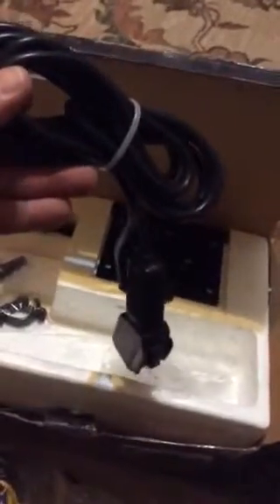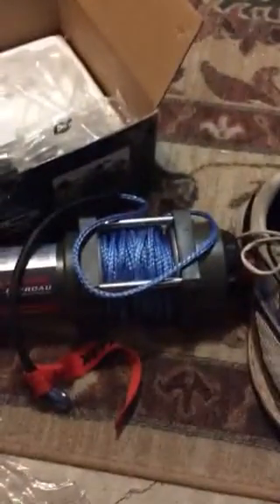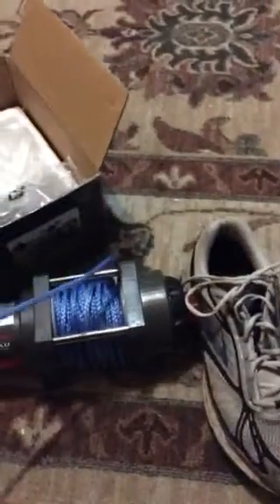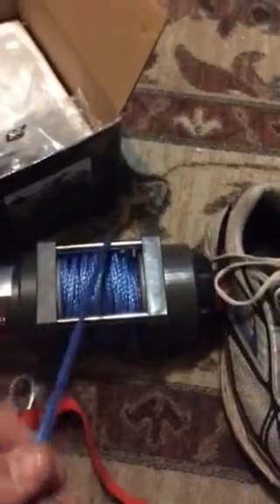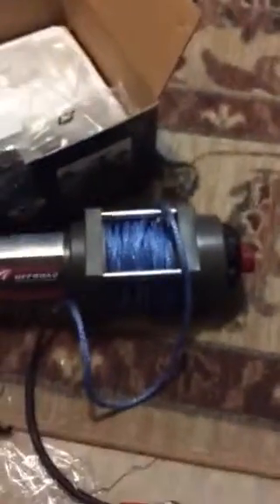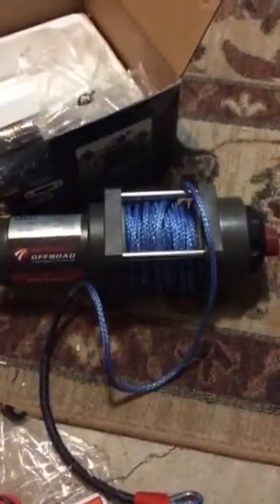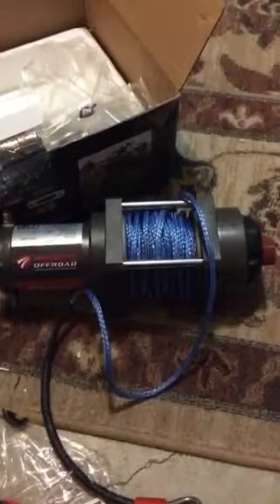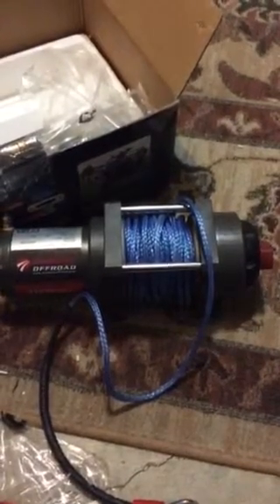Promark 2500 winch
Unpacking of winch